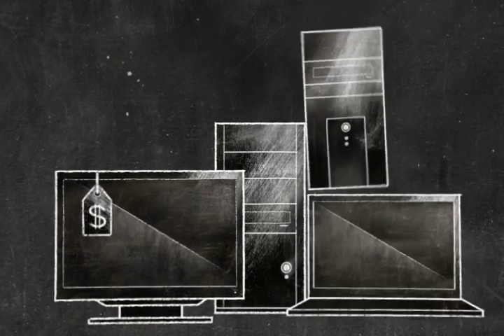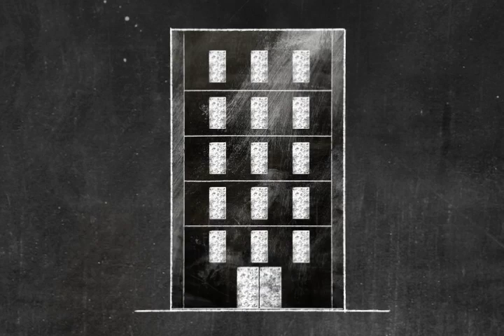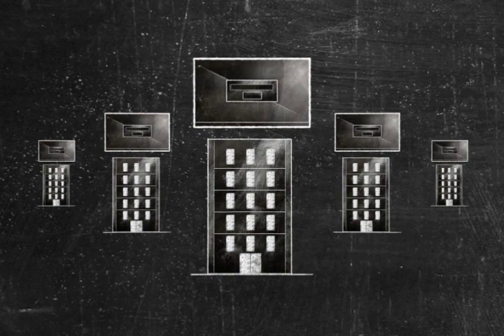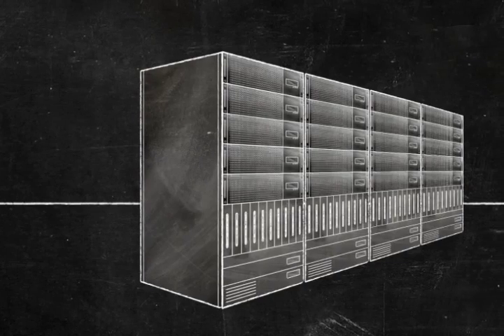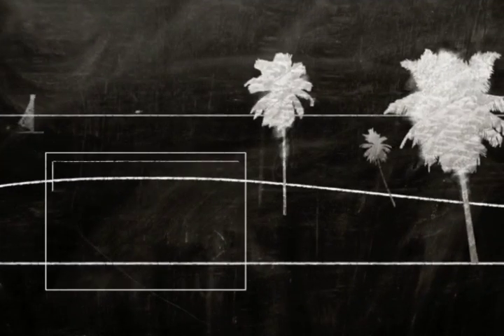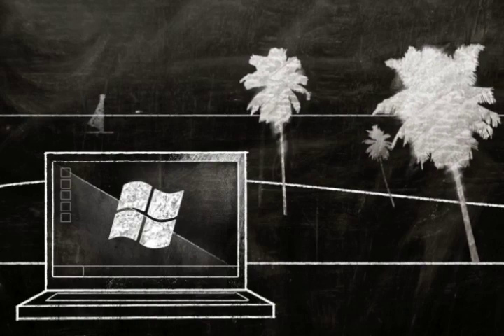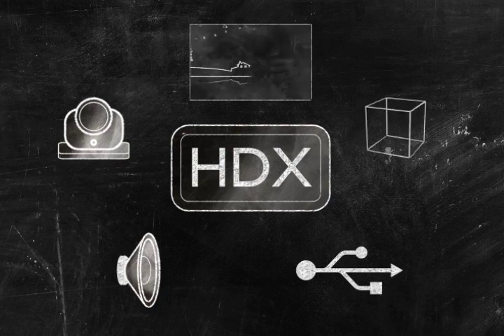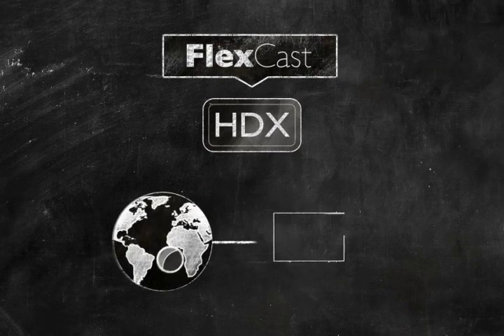How Citrix VDI and virtual desktop solution significantly simplifies enterprise desktop management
VDI and virtual desktop solution technology by Citrix helps enterprise solve the age-old complexity of desktop management. Citrix XenDesktop 4 with FlexCast is a full desktop and application delivery platform that transform IT into an agile and nimble organization.